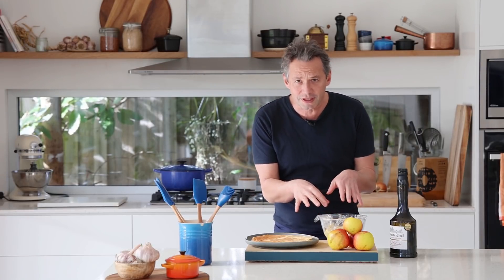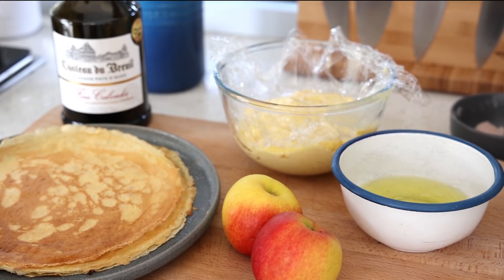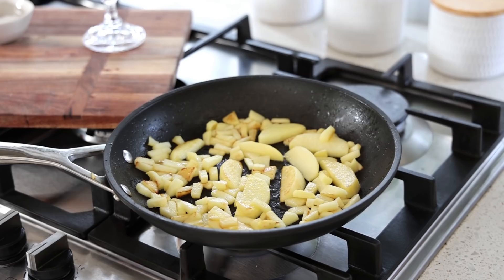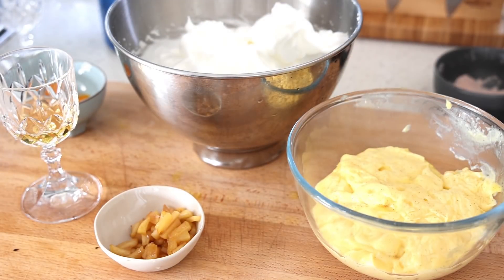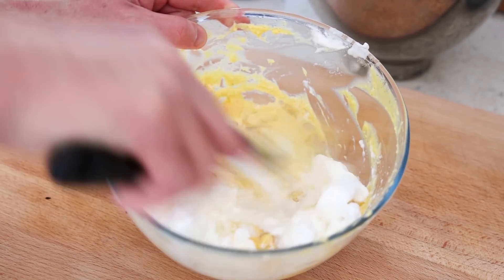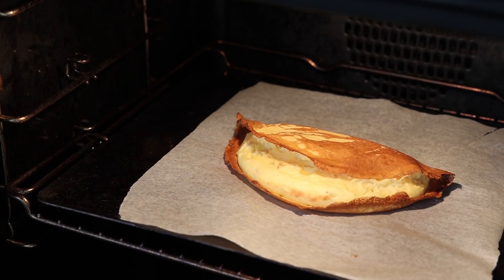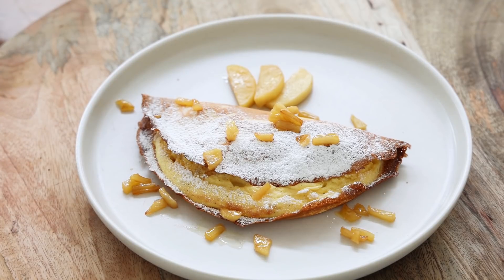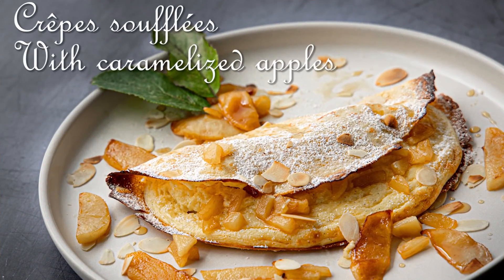Really easy to make: crepe and a souffle all in one ( filled with caramelized apples)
Learn how to make souffle crepes at home. This is great alternative to the classic souffle.

For the apples :
3 apples cuts in cubes or thin quarters.
40 grams butter
1 tablespoon white sugar.
3 tablespoon calvados

Cooking time:
Bake in a preheated oven at 200 degrees Celsius for 8 minutes serve immediately when cooked.

UTENSILS AND COOKWARE STARTER KIT:

The cast iron pan I always use:
The Mauviel pan I use plus good copper models:
Heavy duty cutting board (wood):
Essential utensil set:
Kitchen scales Us Oz and metric grams:
Measuring cups set:

KNIVES AND KNIFE SETS:
Great value chef knife:
Forged knife set (mercer culinary):
Fibrox knife set (victorinox):

Great books for home cook (from Leiths school foof and wine):
For people wanting to learn technique like in culinary school:
The professional chef:
Le garde manger:
Paul Bocuse Institute culinary book:
The complete robuchon:
The professional Patry chef:
Baking and pastry, mastering the art:
Beautiful French Pastry recipe book:

CULINARY REFERENCE GUIDES:
Escoffier culinary guide (in english):
Larousse gastronomique:
Le repertoire de la cuisine (in english):
World atlas of wine: